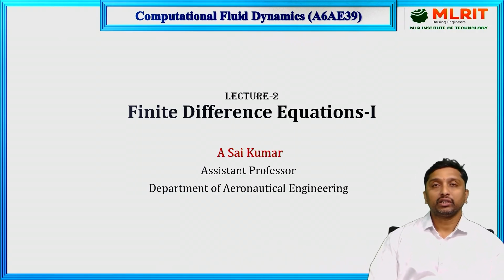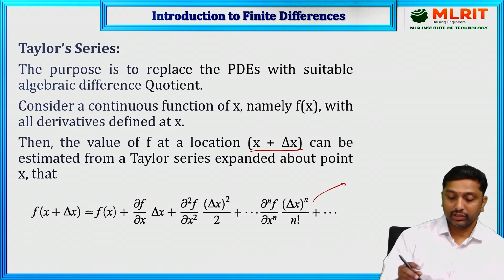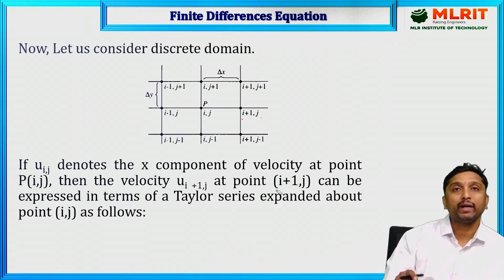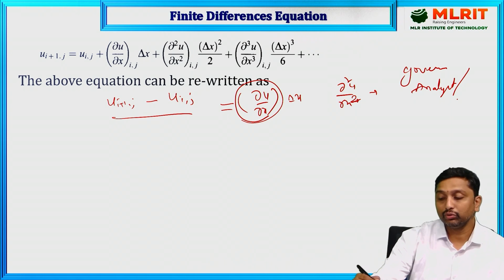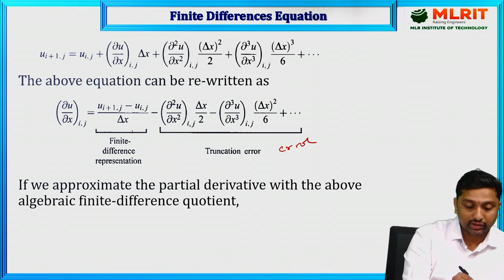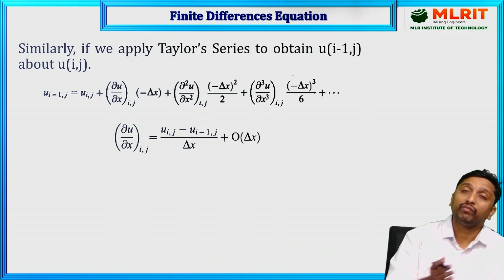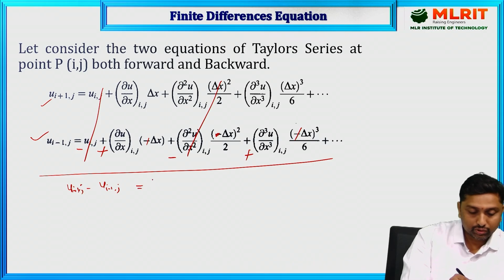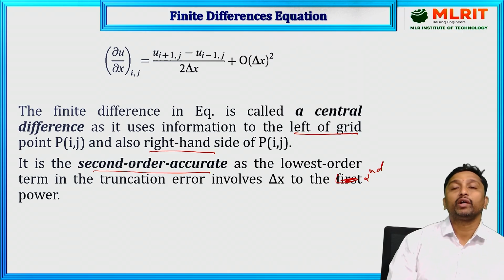LEC14| Computational Fluid Dynamics | Finite Difference Equations-1 by Mr. A. Sai Kumar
Assistant Professor,
Hyderabad.